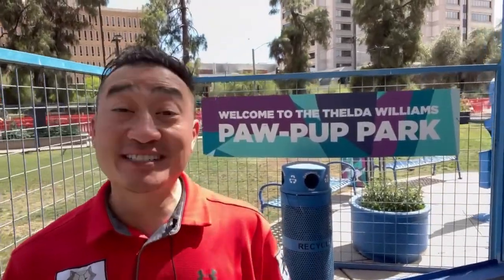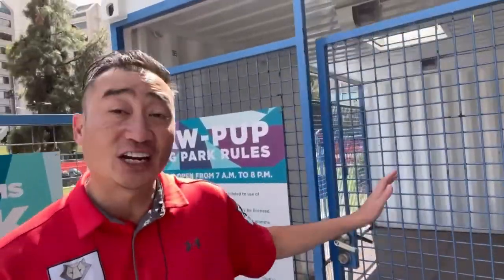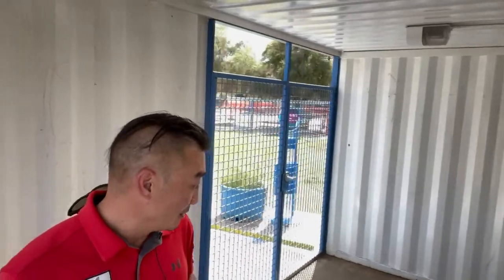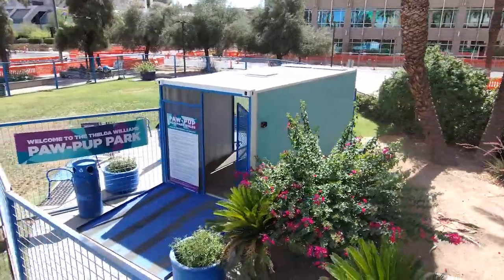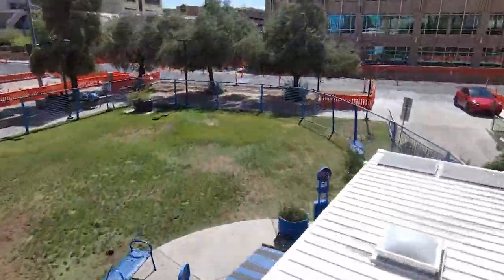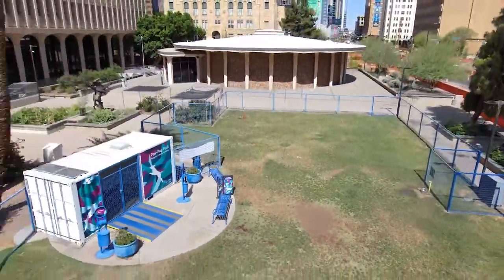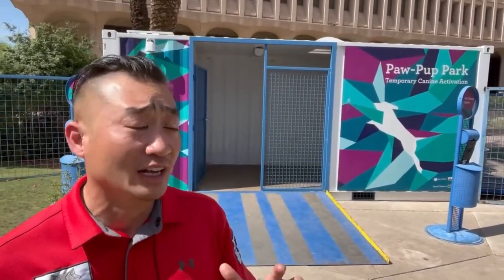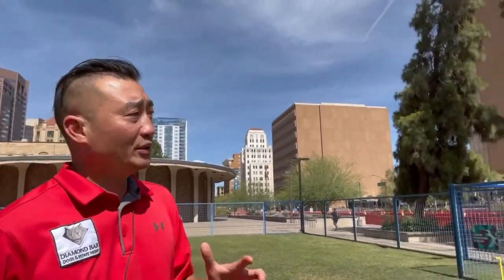Thelda Williams Dog Park